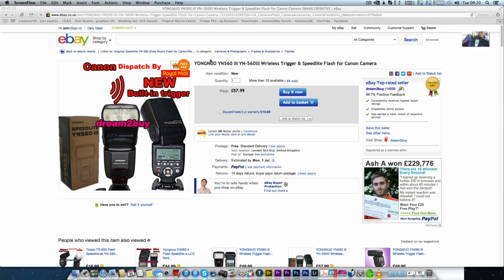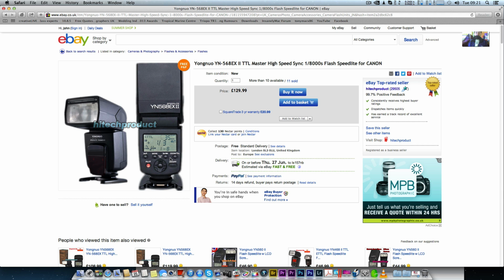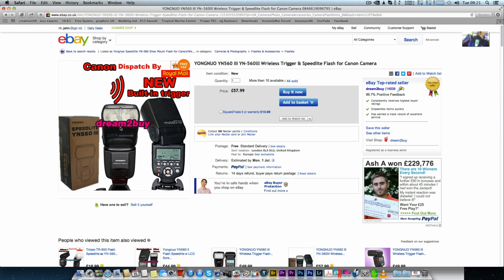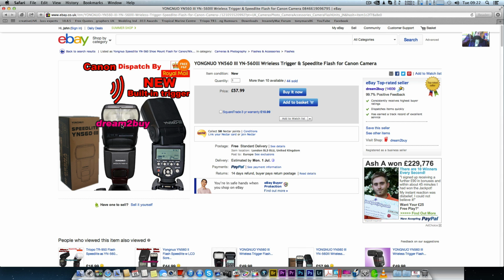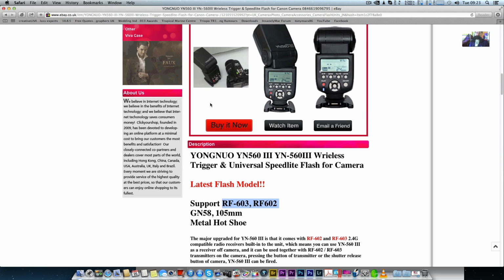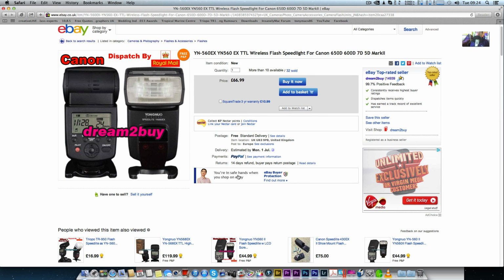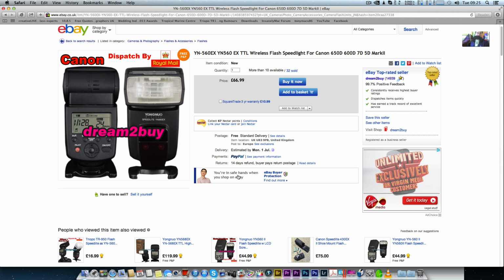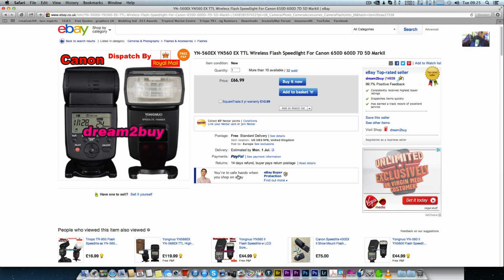YN-568EX II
I compare the  YN560 III and the YN-568EX II and the YN-560EX. And let you know what may be best for you also for myself :)